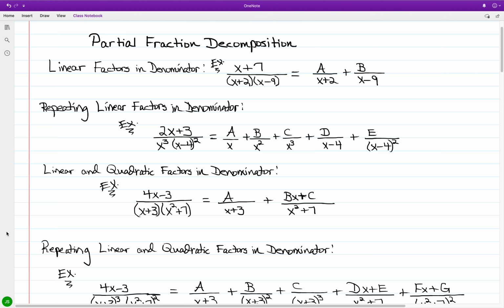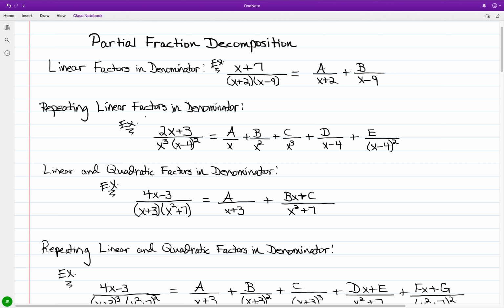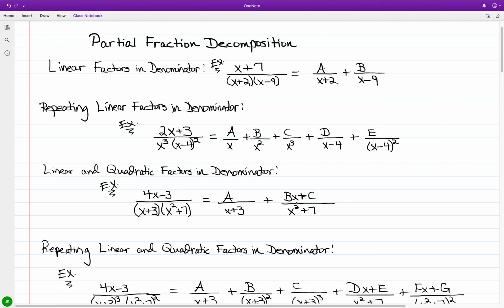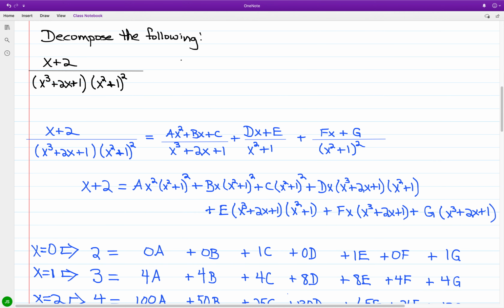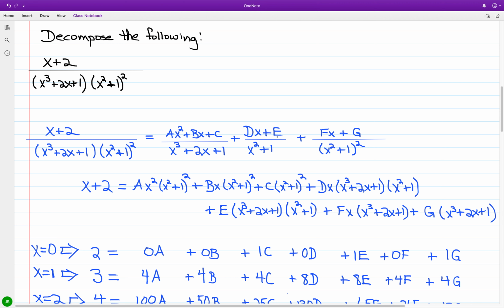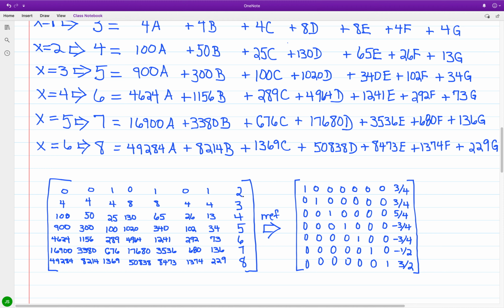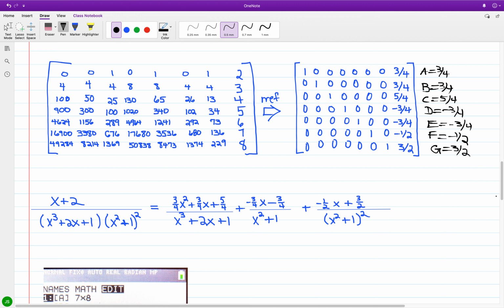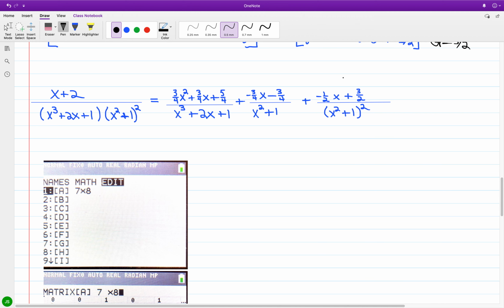MAT 285 LESSON 42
BRIEF PARTIAL FRACTION DECOMPOSITION OVERVIEW